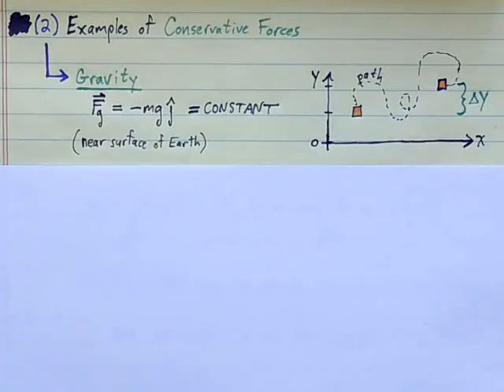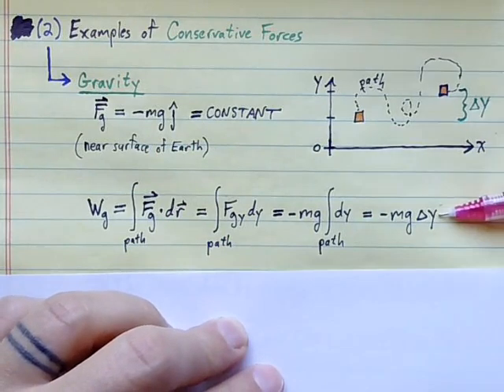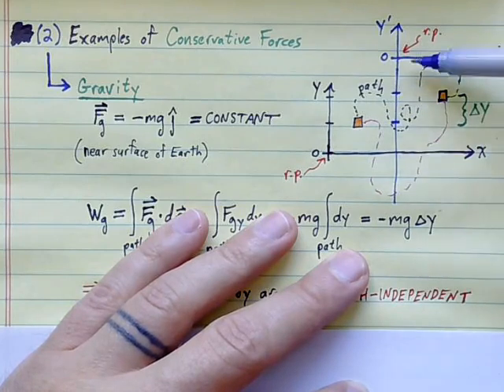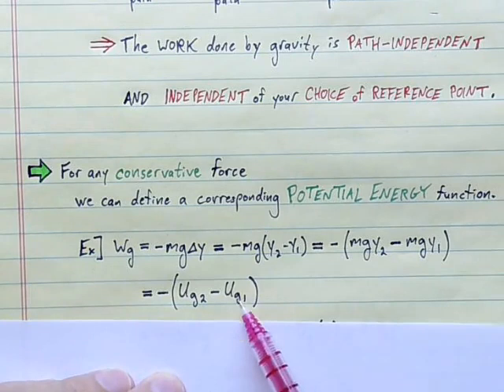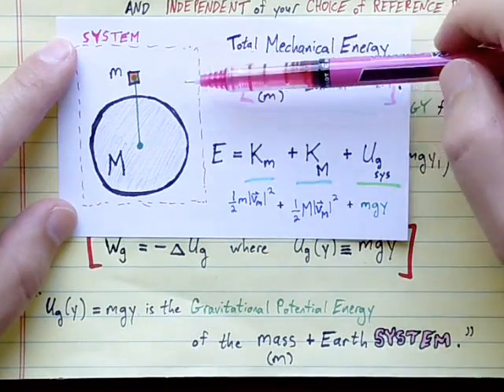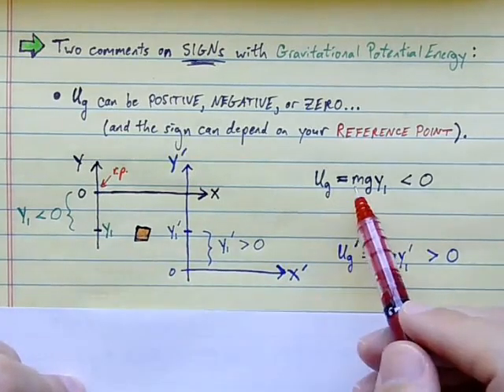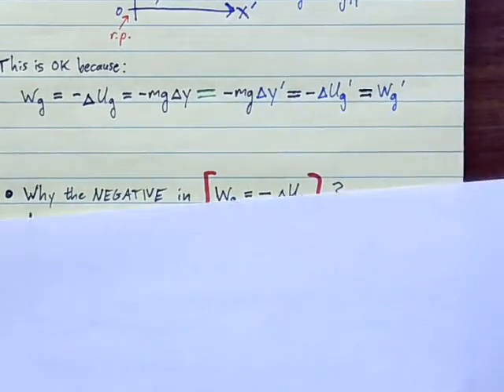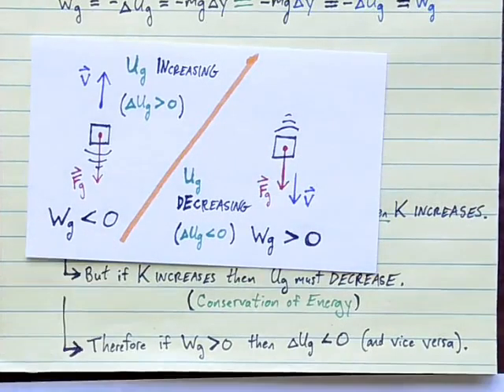Conservative Forces 2